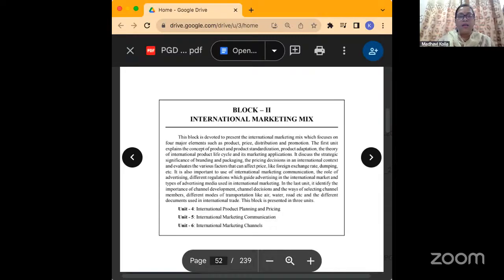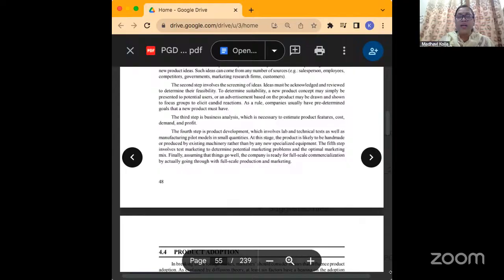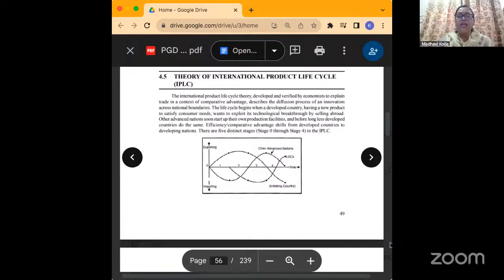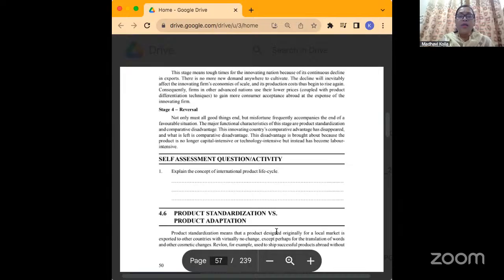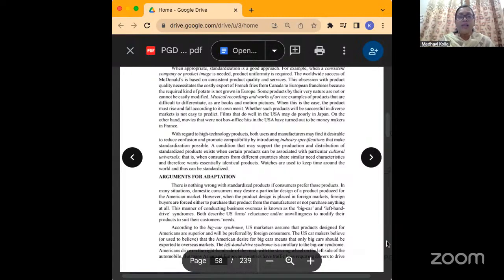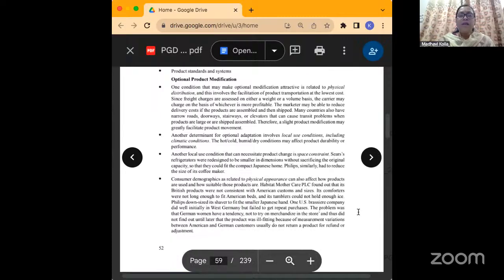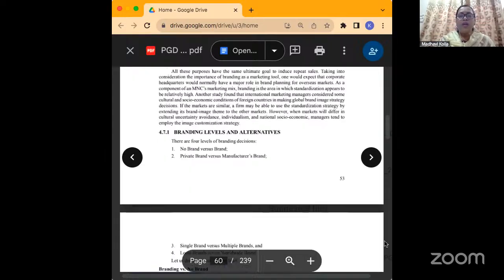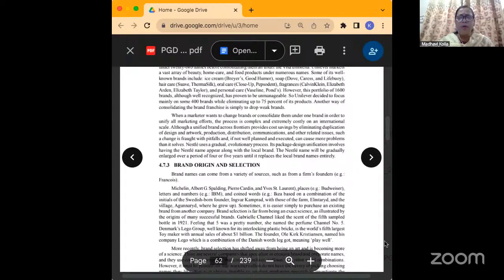DMM-4 : International Marketing